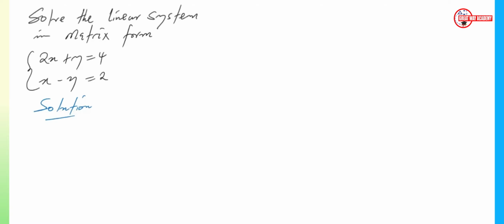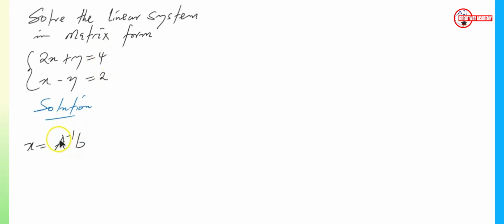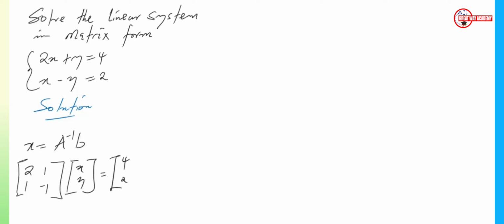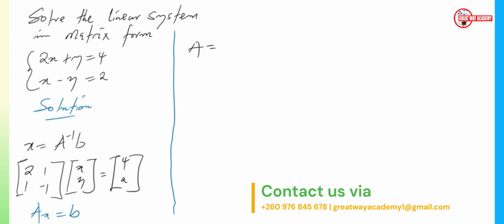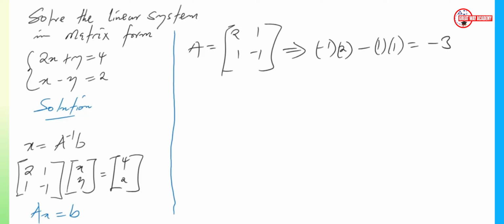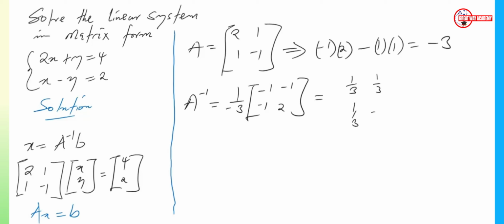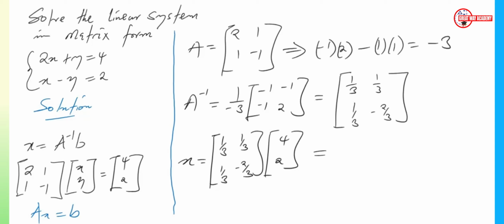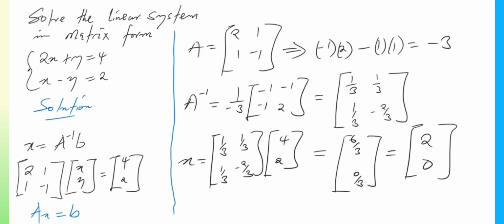Example on system of linear equations in matrix form